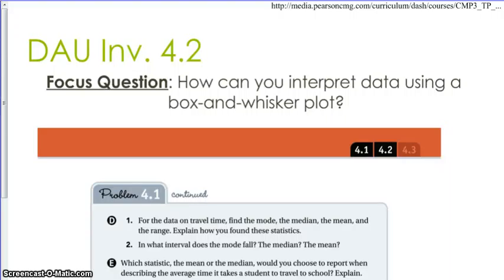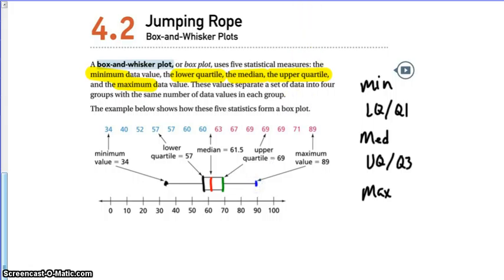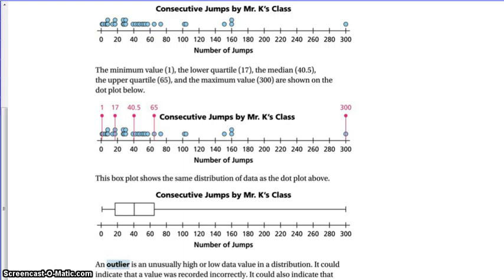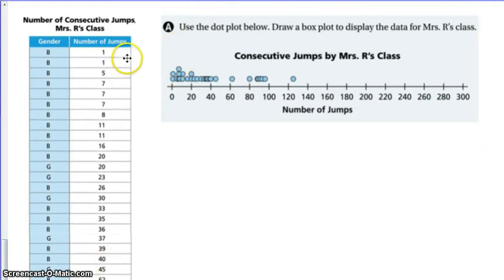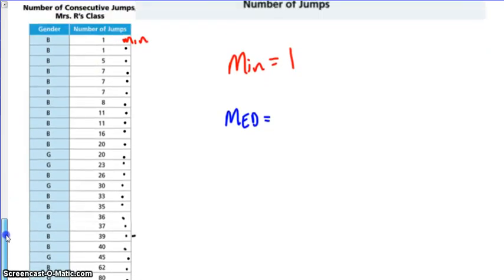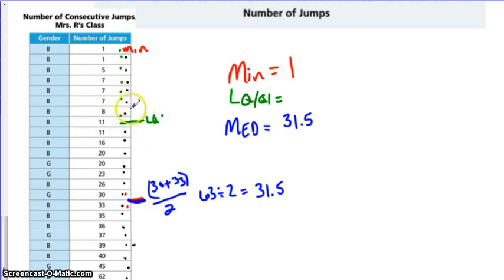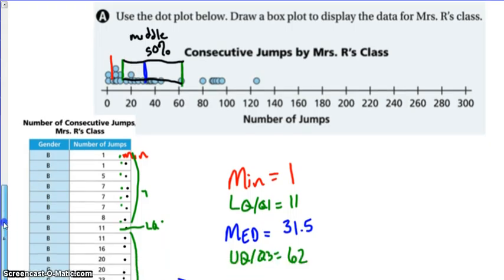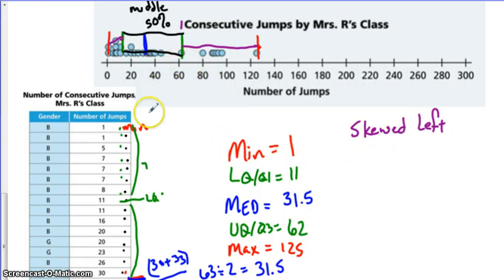DAU Inv 4 Box and Whisker Plots